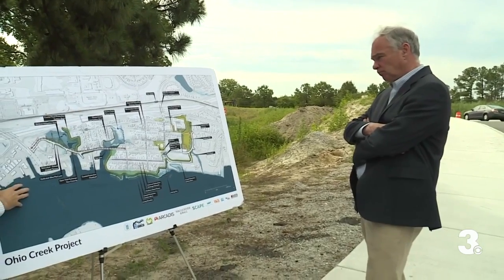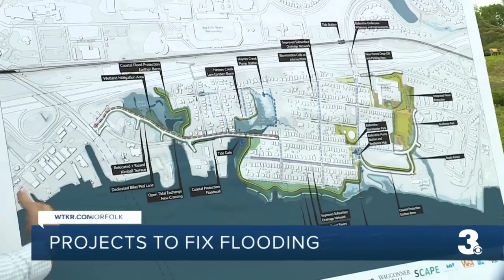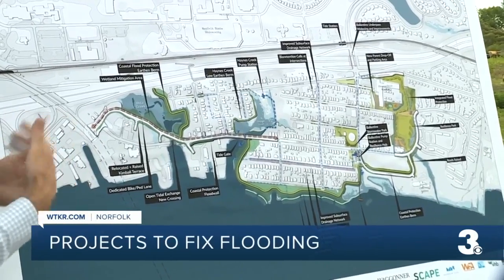Projects to fix flooding in Norfolk